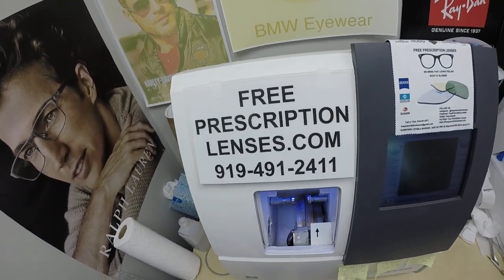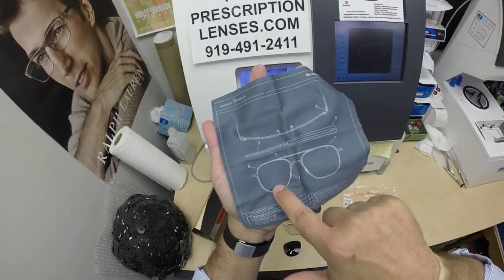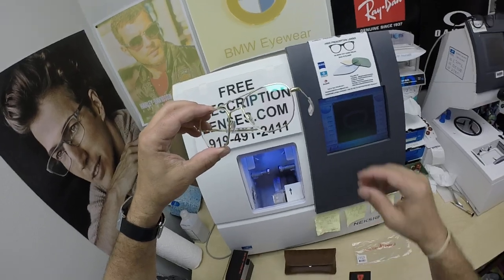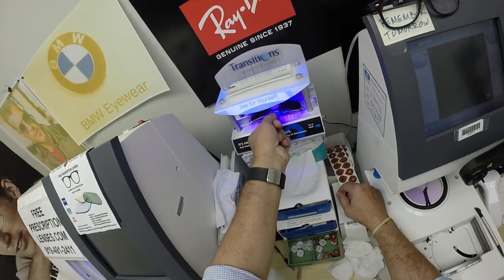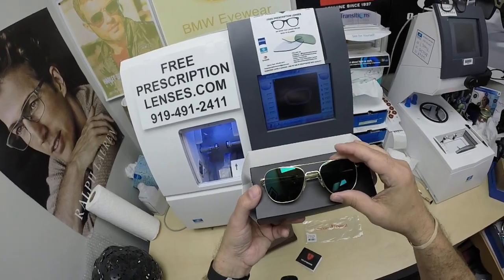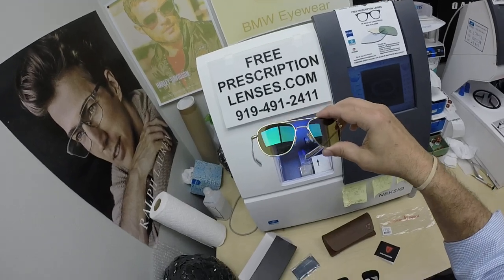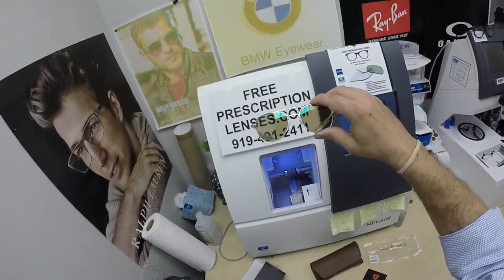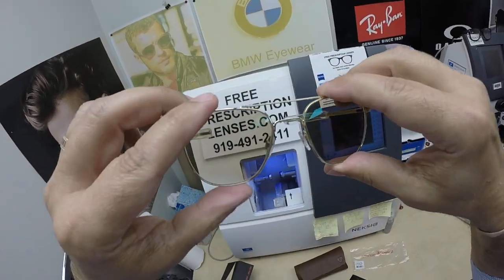Mark's American Optical Pilot | XTRActive Brown | Green Style Mirrors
Link to this frame:
Watch as I show you Mark's American Optical Pilot size 55 color gold with bayonette temples with his non prescription Transitions XTRActive brown with a green flash mirror.
Dedido Guam is about to look moe better!